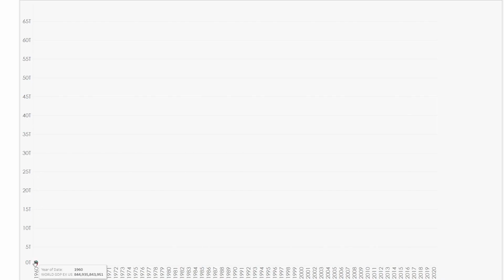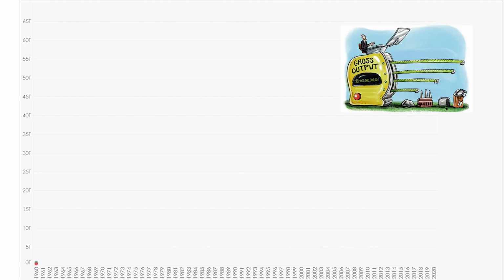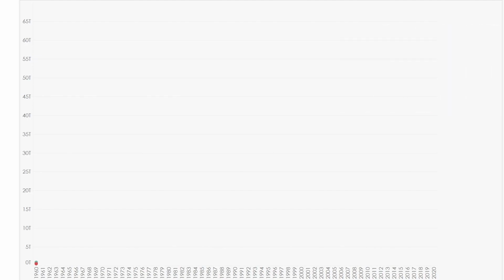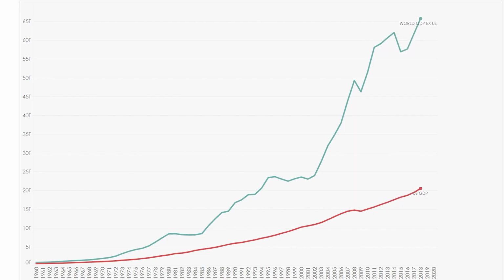Your Portfolio Isn't Diversified If You Forget This...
In this video, Jerry Bower reflects on the past of the GDP growth between the United States and the rest of the world. He speaks on diversification and how an international investment strategy can add to your portfolio.